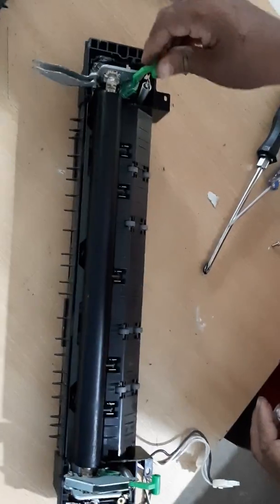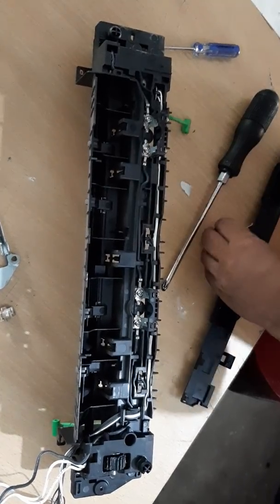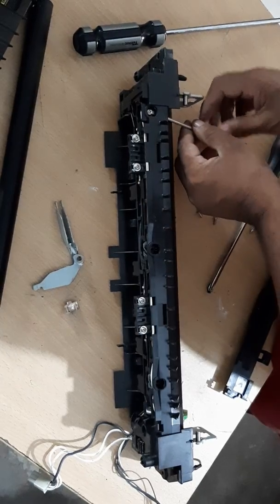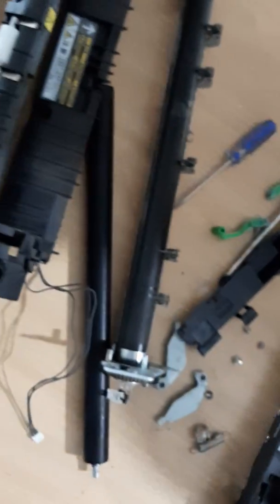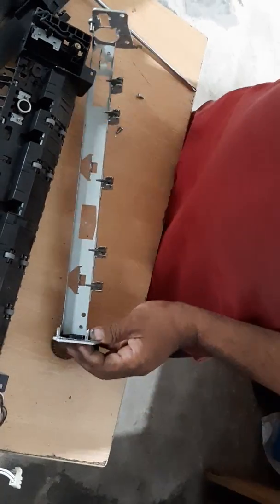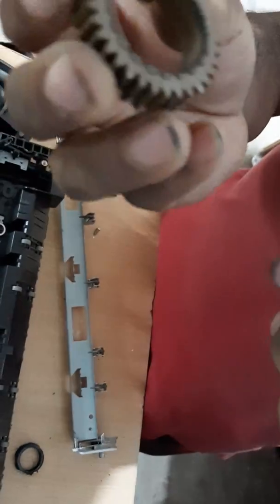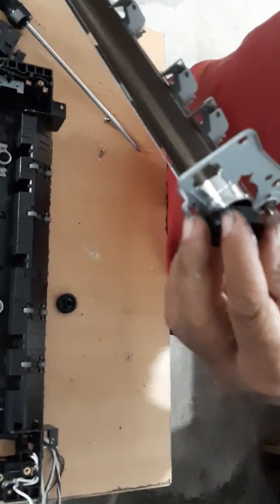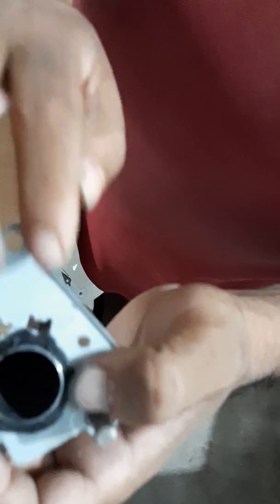Toshiba 2303a/2309a Fuser roller। Heat roller Change Part-1 018166-66157